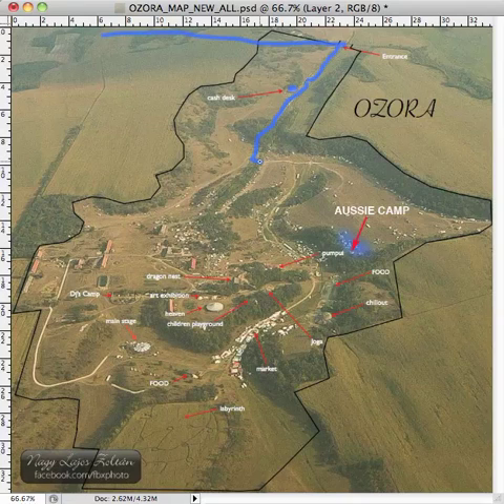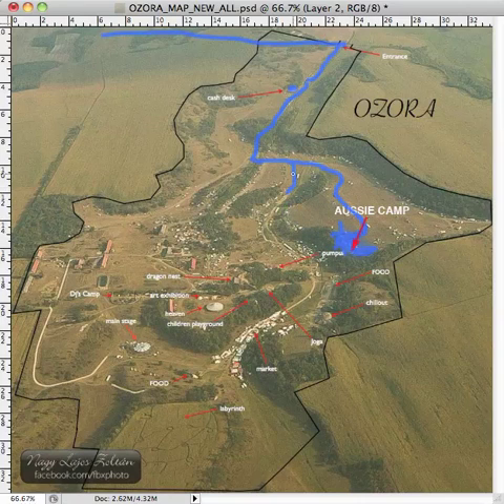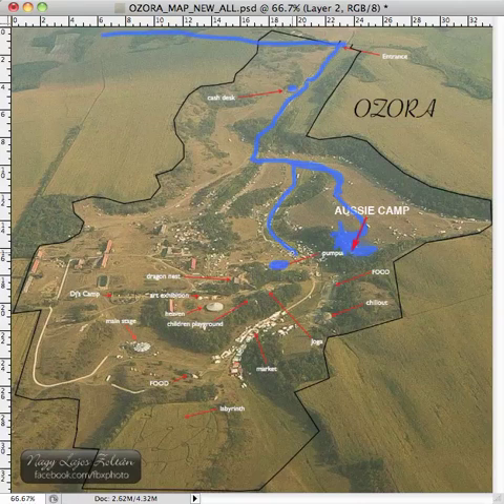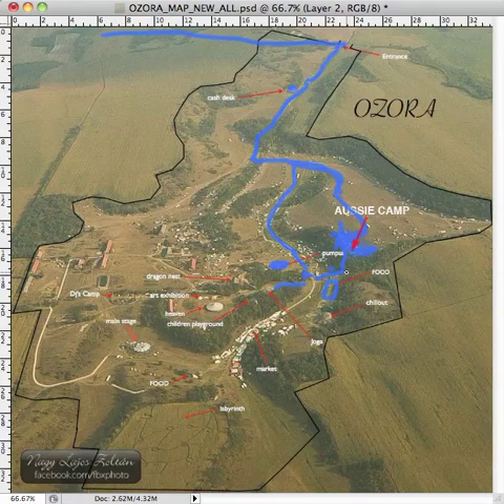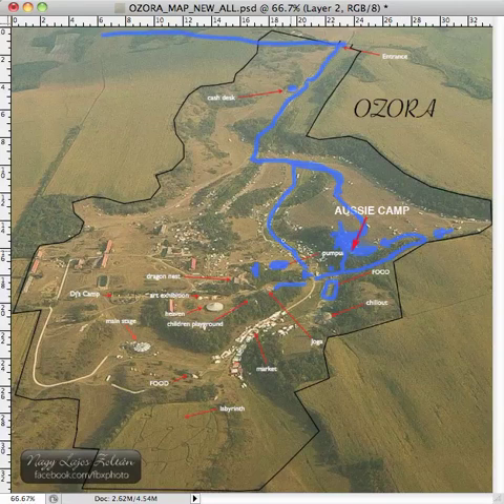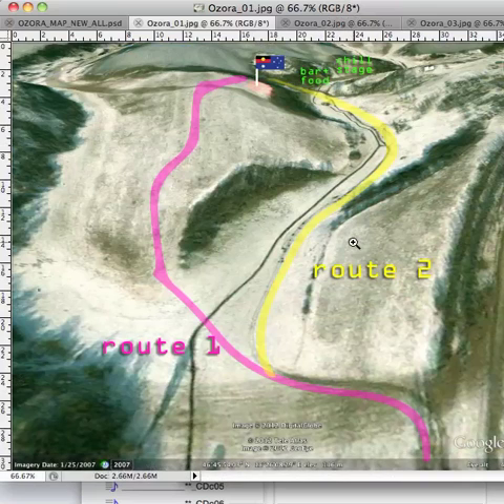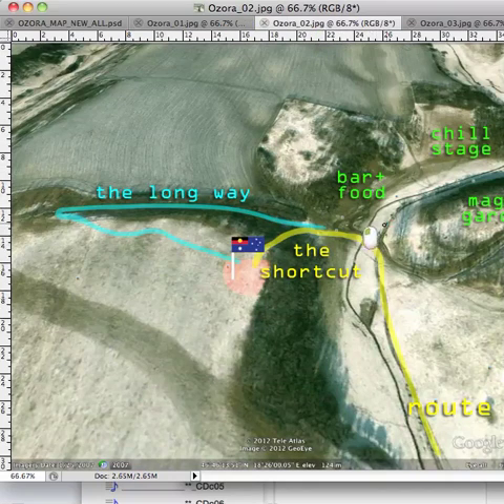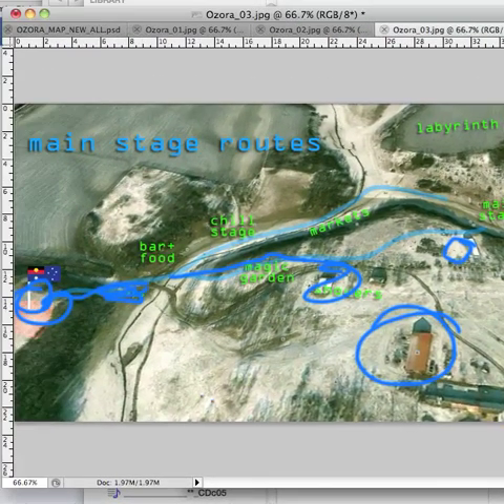Ozora Festival - How to find the Aussie Camp